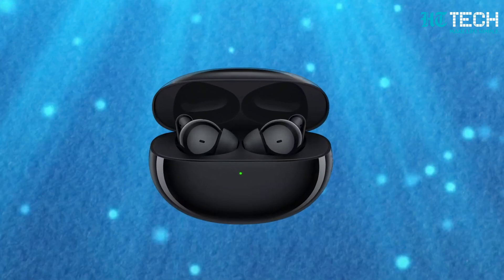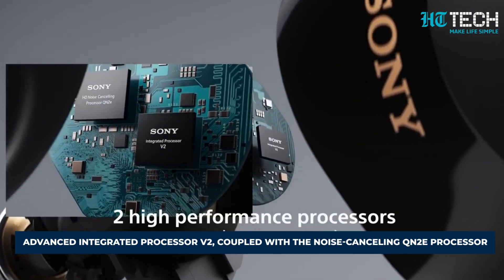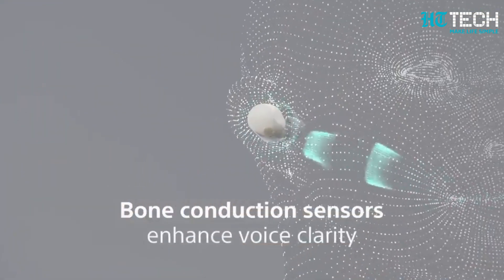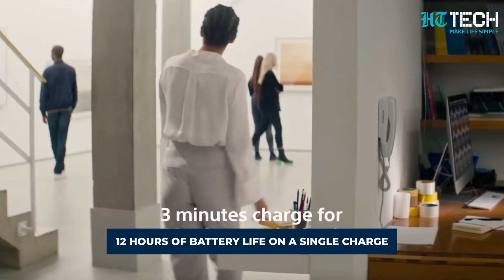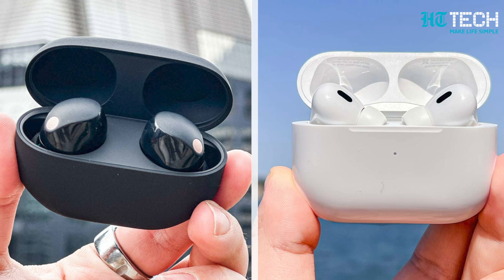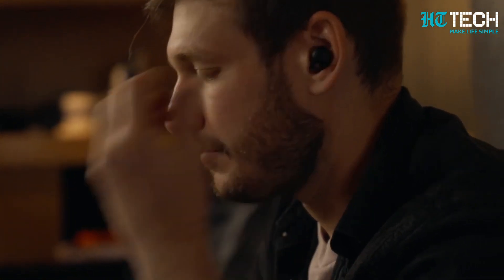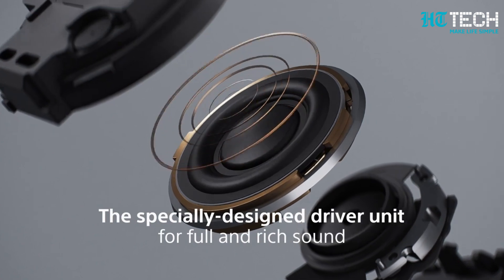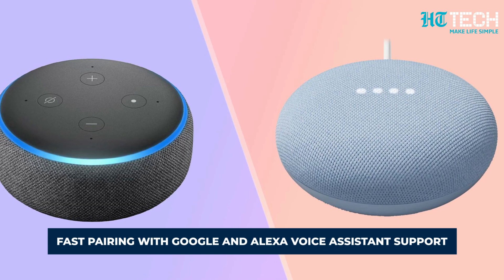Sony WF-1000XM5 to launch in India? Better than Apple Airpods I Tech Primer I HT Tech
Sony unveils truly wireless stereo earphones, the Sony WF-1000XM5.According to Sony, deep neural network (DNN) processing and bone conduction sensors on the new WF-1000XM5 earphones will offer improved call quality. They claim an impressive 12 hours of usage with general usage and support both wired and wireless charging.
The Sony WF-1000XM5 is listed at $299 (roughly Rs. 24,447) and is available in Black and Silver colors. These premium wireless earphones, Sony WF-1000XM5 are set to take on the competition, including Apple's AirPods Pro 2, and they pack a serious punch in the same price segment.There’s currently no word from the company on when these earphones will be launched in India. But we will keep bringing you all the latest updates from the tech world.